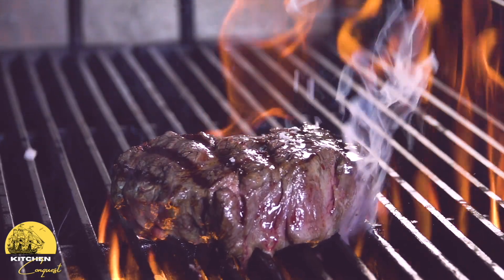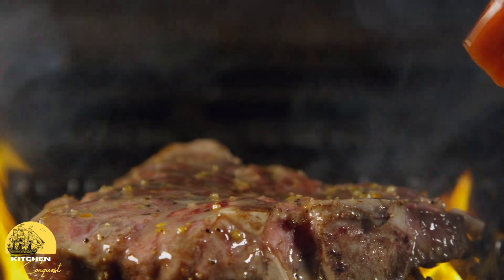5 Grilling Tips From A Career Chef! Cook Restaurant Level Steaks Like A Professional!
Take these 5 tips to improve your steak game.  Cooking steak is an art, and by applying these 5 tips you can get restaurant quality steak at home.  This is also a great tool to utilize if you cook steak for a living.